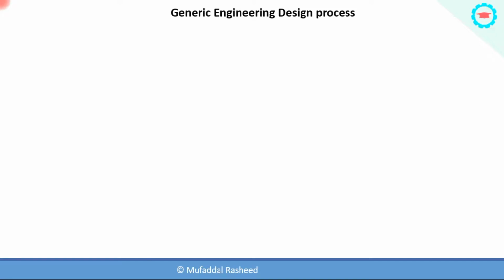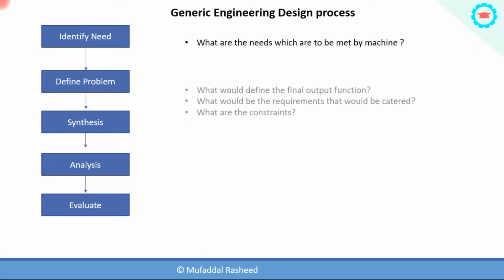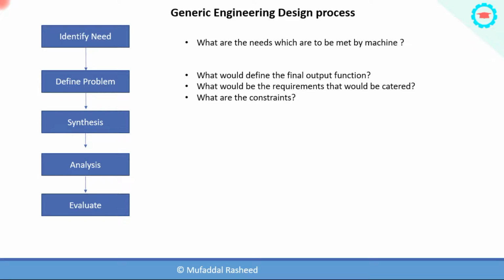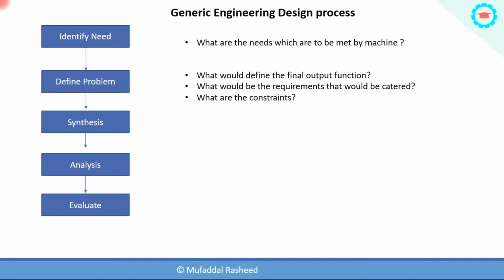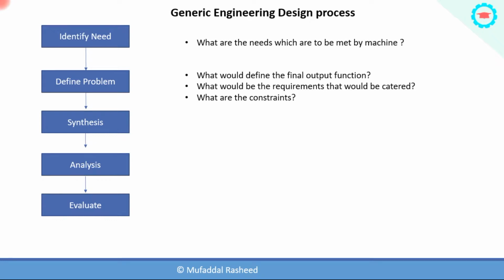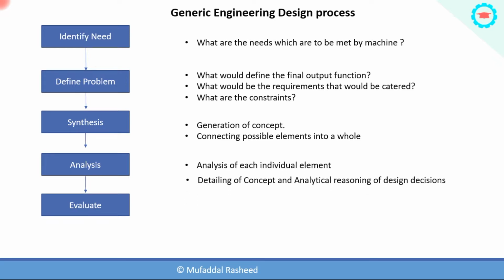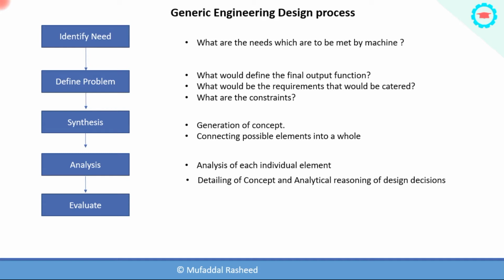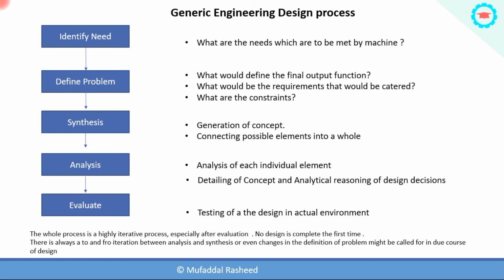Generic Engineering Design Process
To learn more about mechanical design , get a Free Learning guide for Mechanical design engineering here -

Also have a look at mechanical design engineering related courses